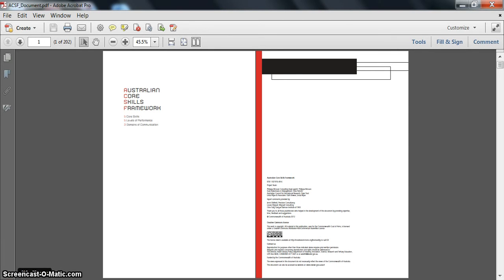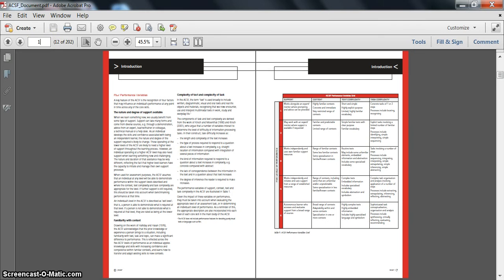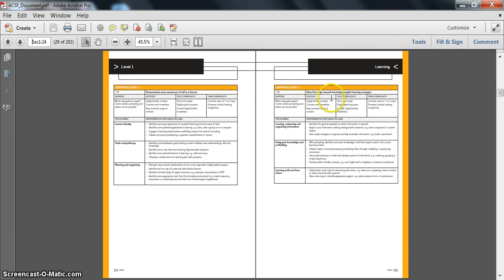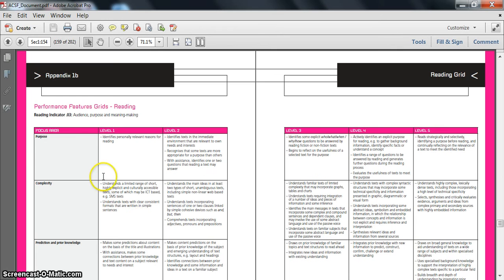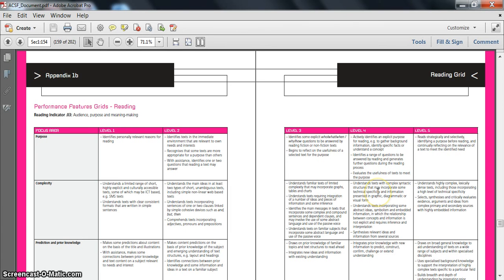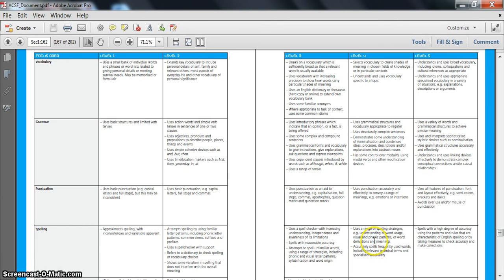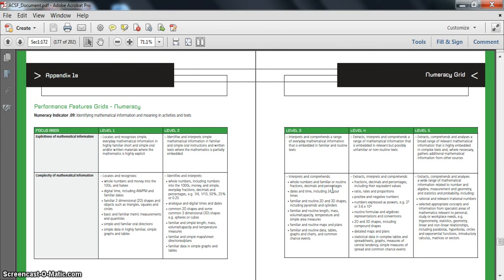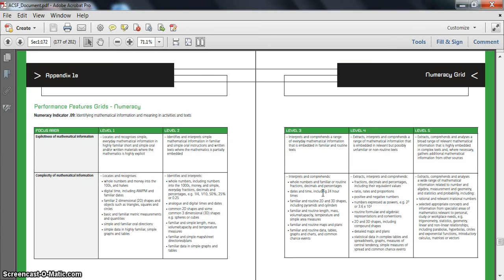ACSF videocast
Tips for using the ACSF.